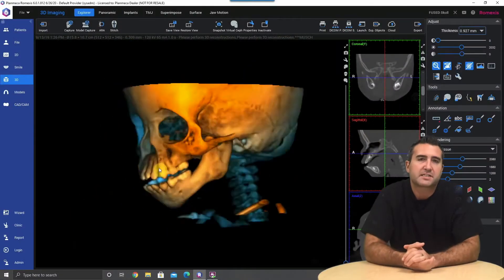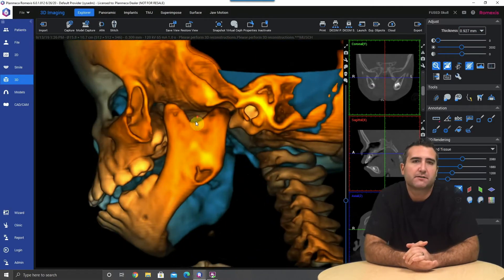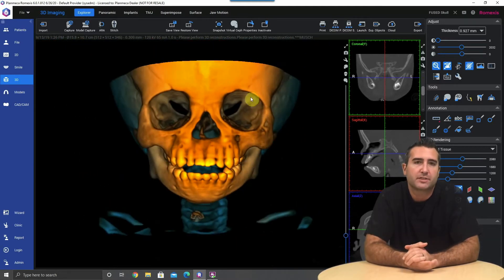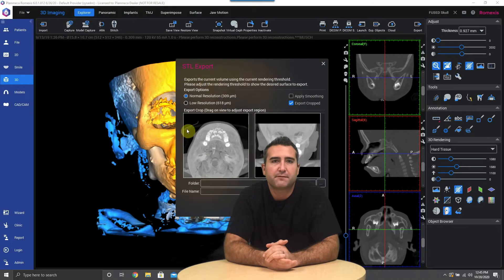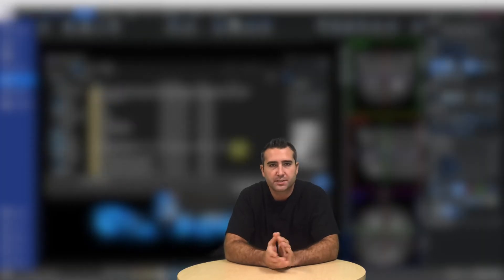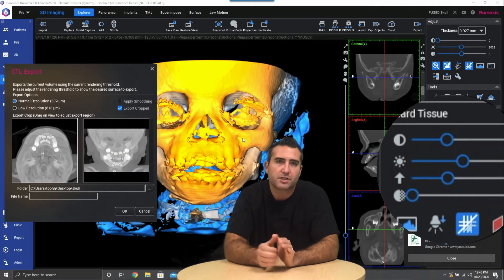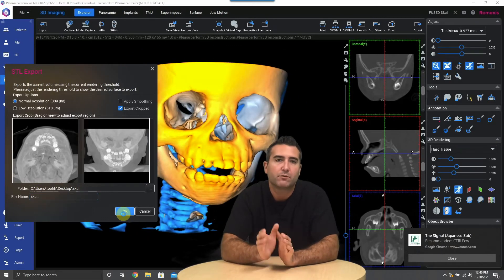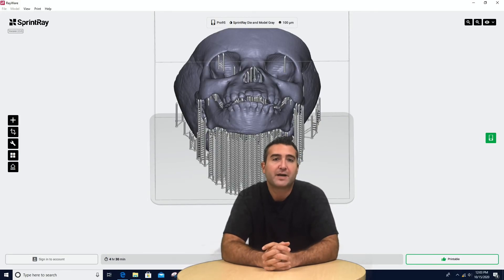Episode 2: 60 seconds with Romexis 6. How to export any CBCT as a STL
A question from one of our viewers out of California.